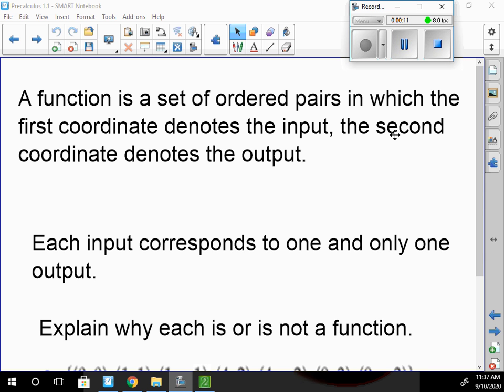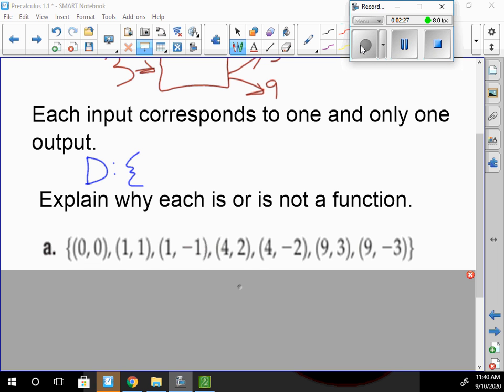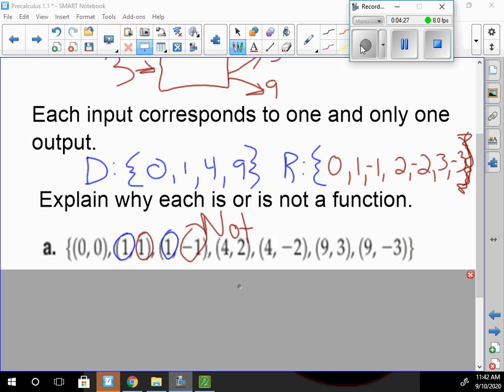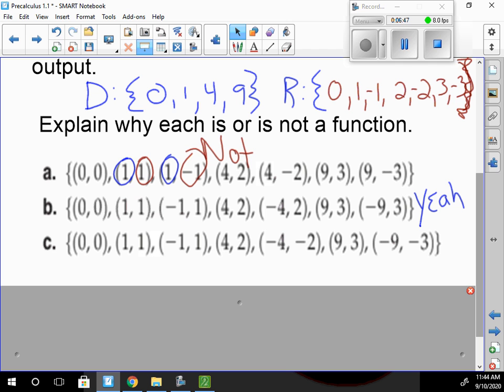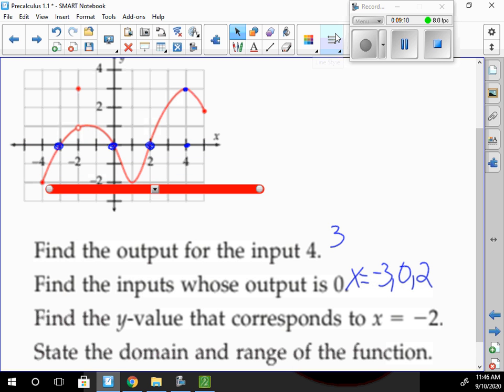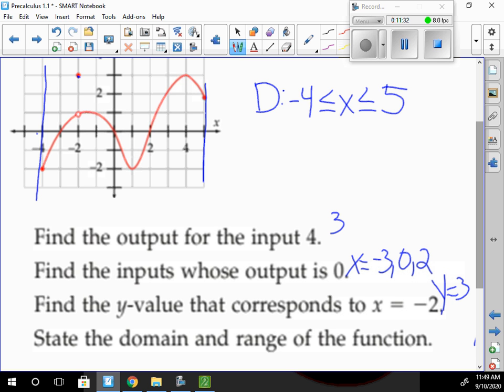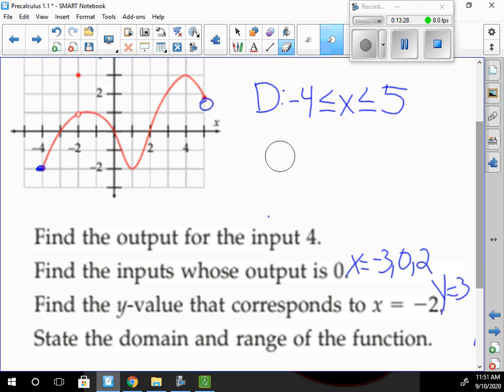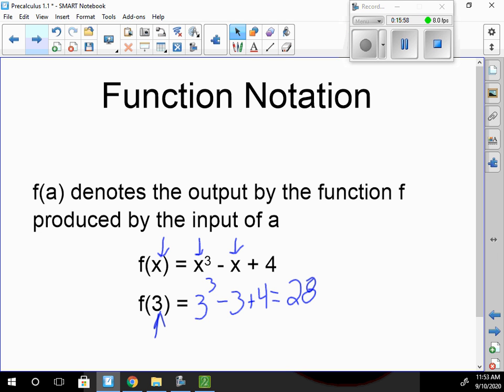Precalculus Chapter 1 Section 1 Day 2